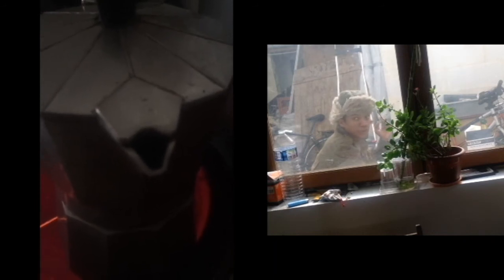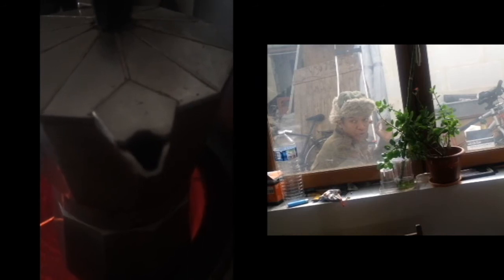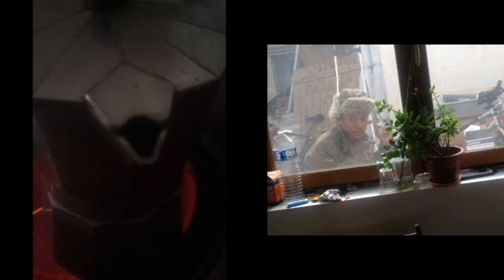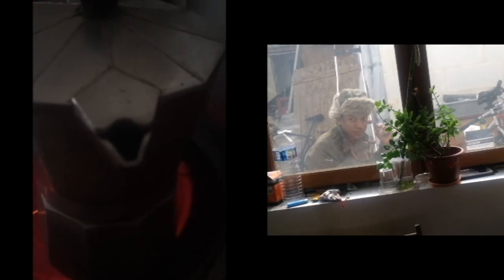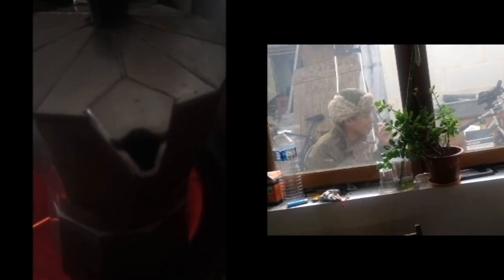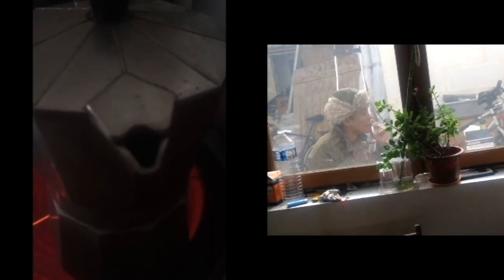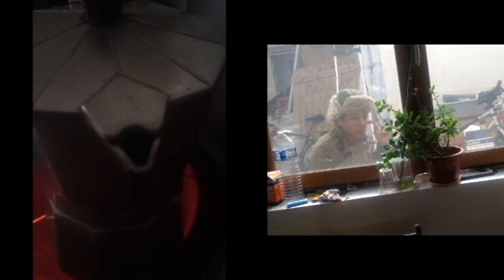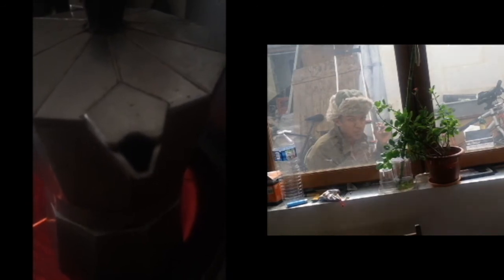CoffeePotitsawrapish13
Unleash the artist group